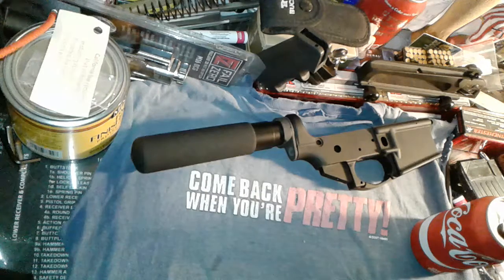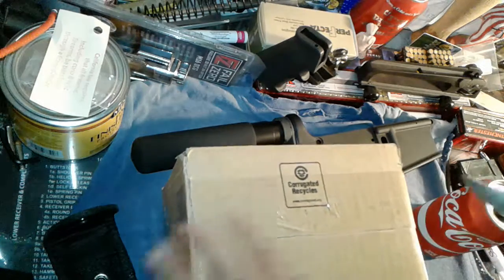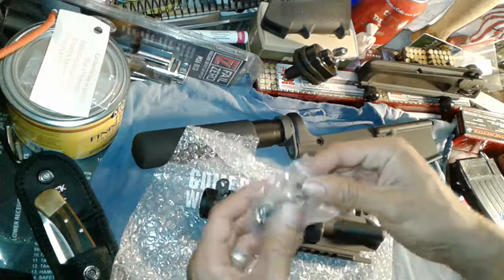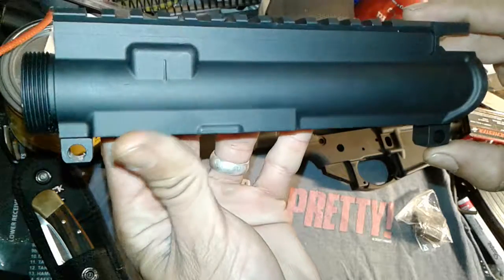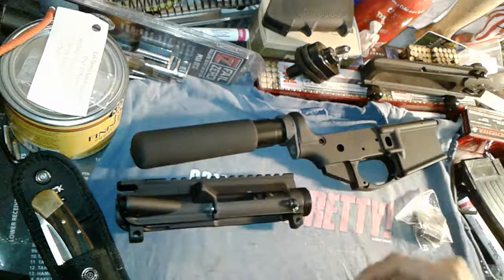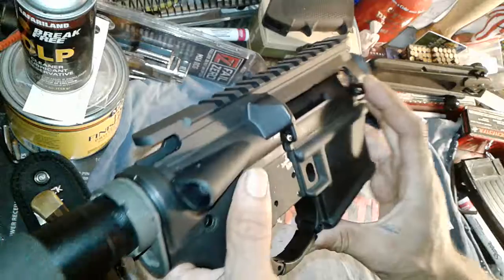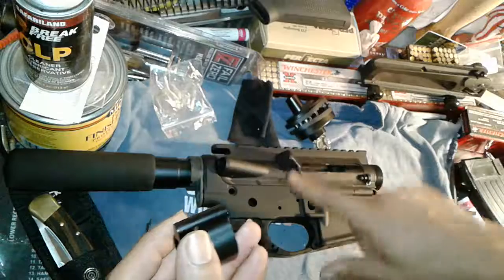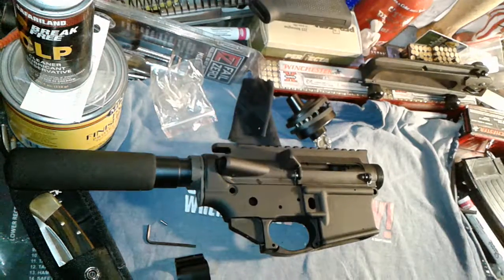ar pistol update. part 2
the umboxing of a blem upper